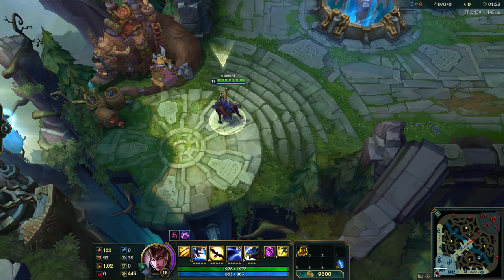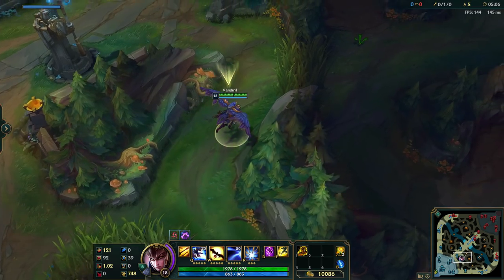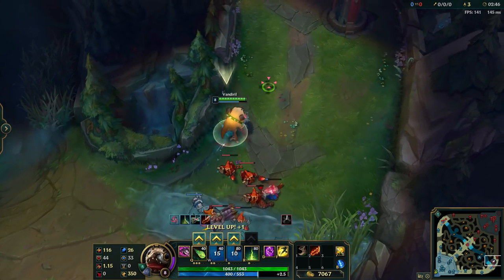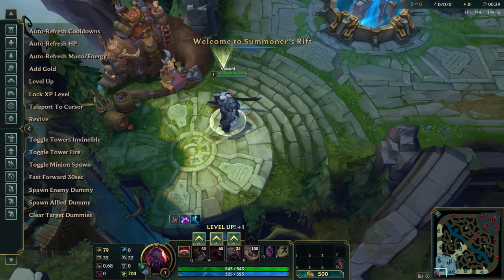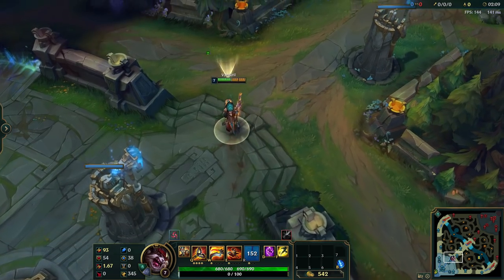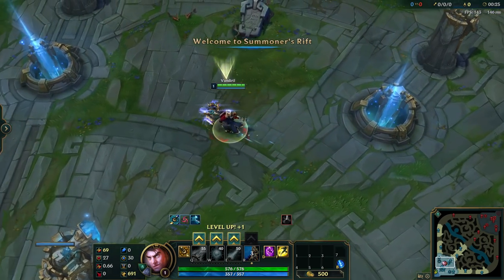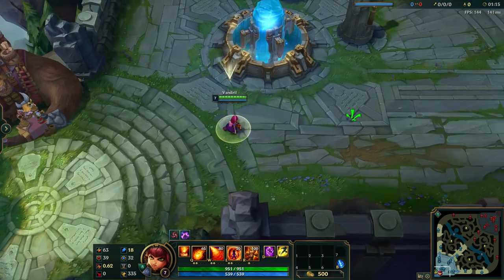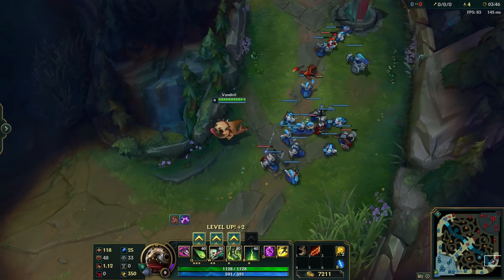+100 MS AT LVL 1? Nimbus Cloak Rune - Ultimate Interactions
Interactions with Sion R, Morde R, Nidalee R, Udyr R, Jhin R and more!
Thanks for all the subs, likes, comments and shares! Helps me a lot!